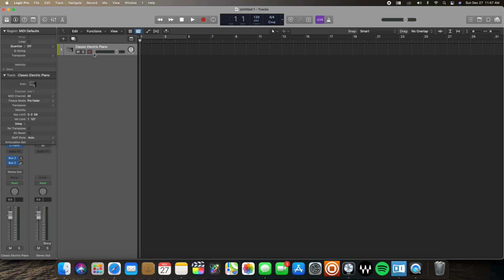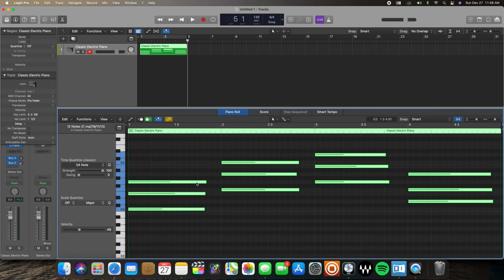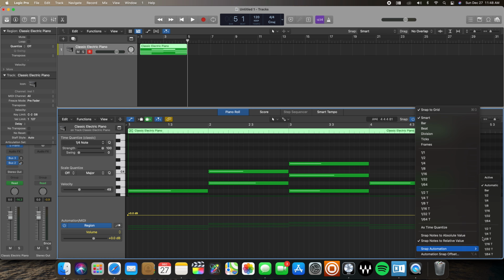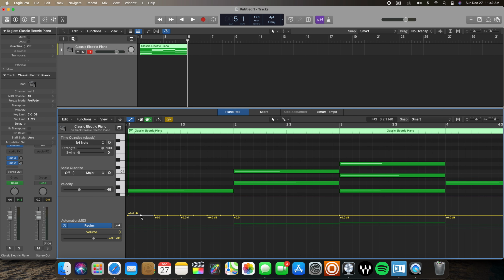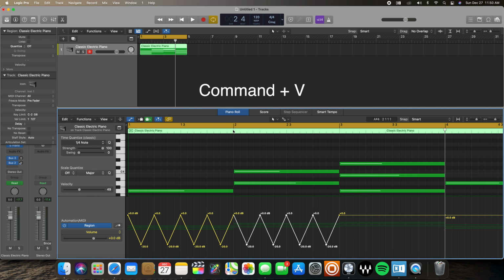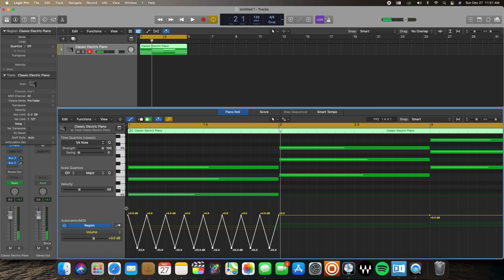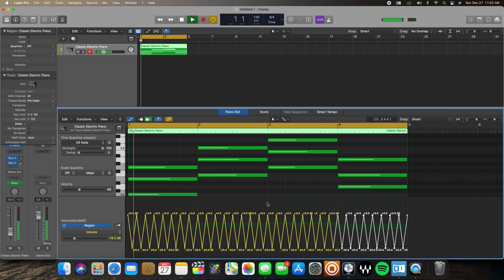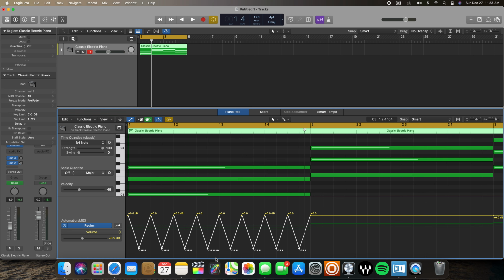How to Create a Wobble Effect using Automation - Logic Pro X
Learn to create a wobble effect using automation in Logic Pro X!

Timeline:
00:00 - Intro
00:10 - Overview
00:49 - Creating Chords
01:50 - Automation Wobble
04:26 - Wobble Rate
05:55 - Wobble Intensity/Depth